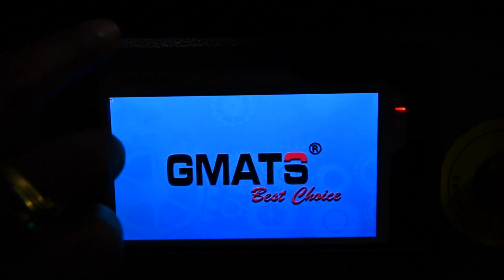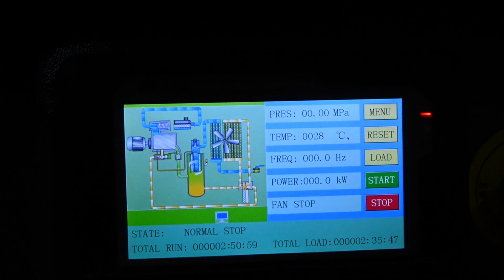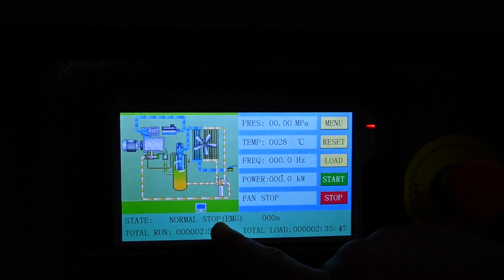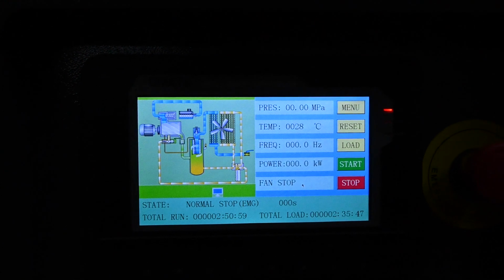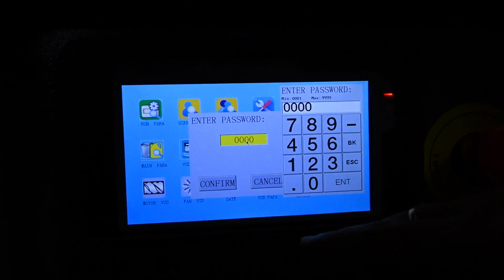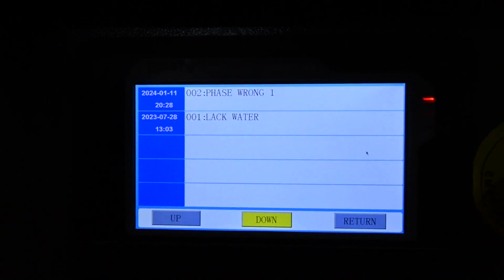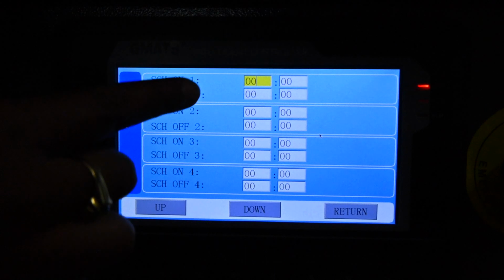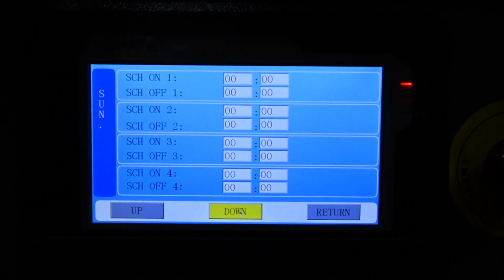Gmats Air Compressor Machine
About Gmats Air Compressor And VSD Screw Air Compressor Info
VSD Tank Mounted Screw Air Compressor
VSD Screw Air Compressor
Piston Air Compressor